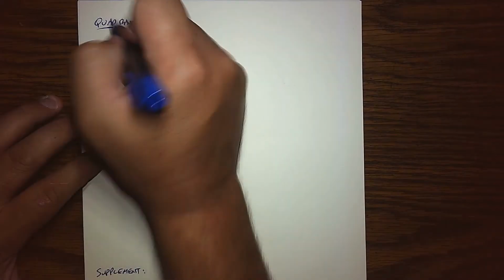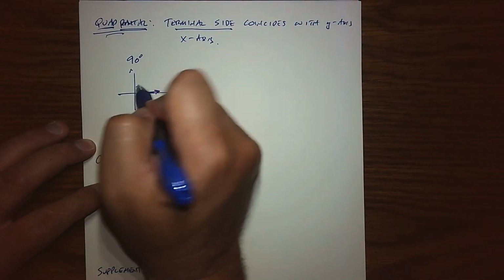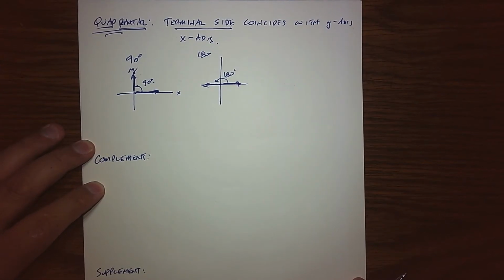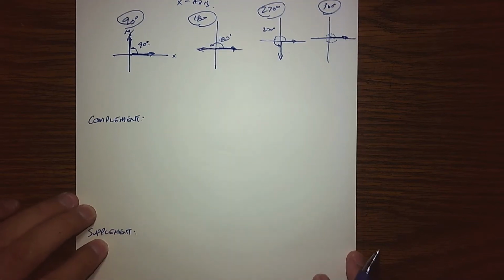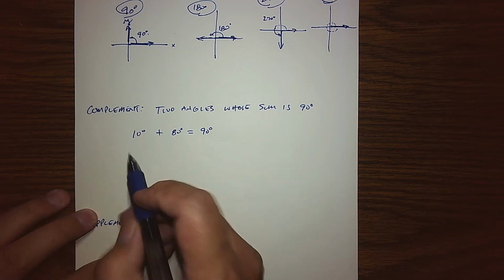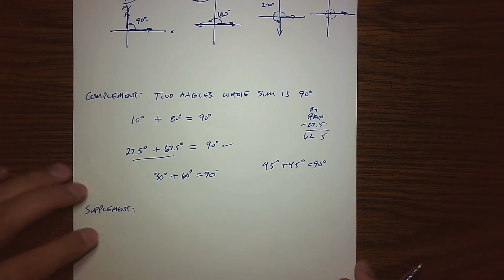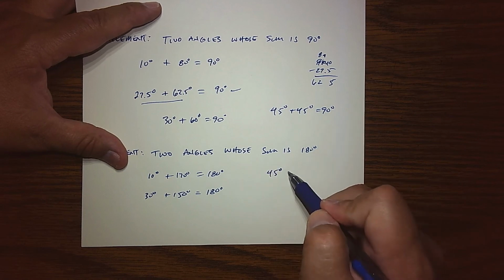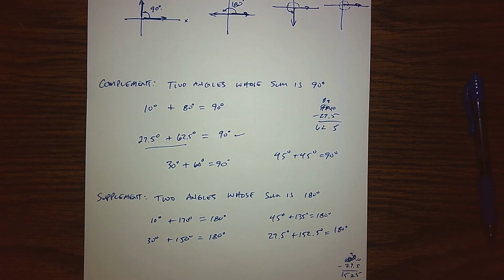MAT 182 Section11 Angle Basics Rd3